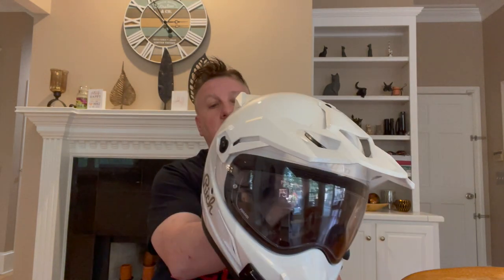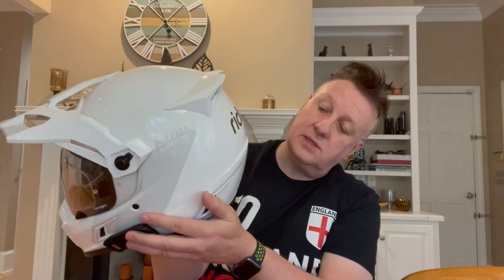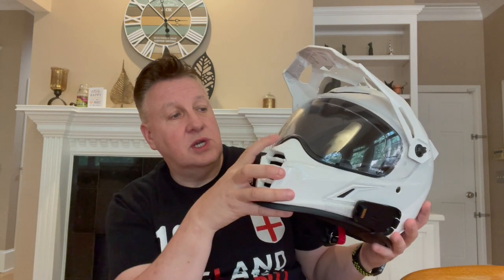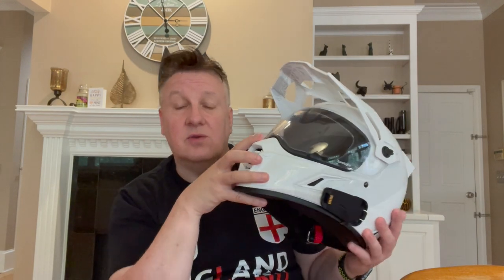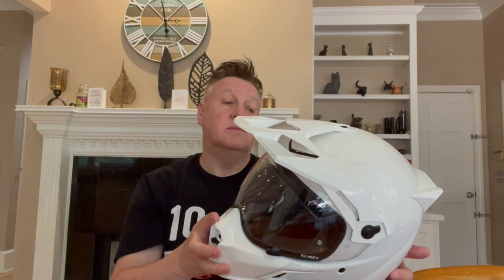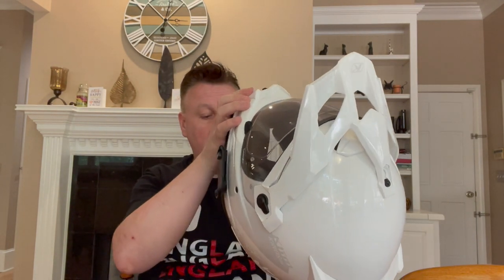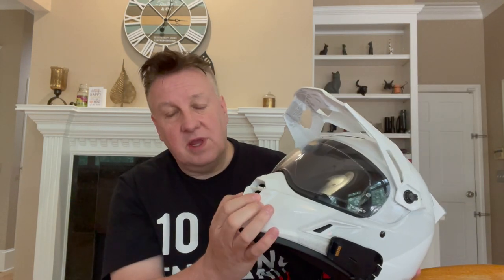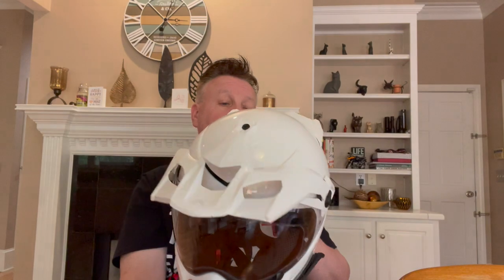RIDE ON | Klim Krios Pro | Ownership Experience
So I've lived with it - so what's it 'really' like a few thousand miles later?